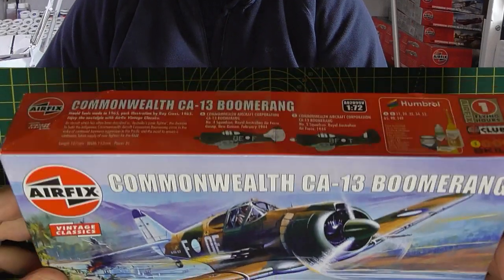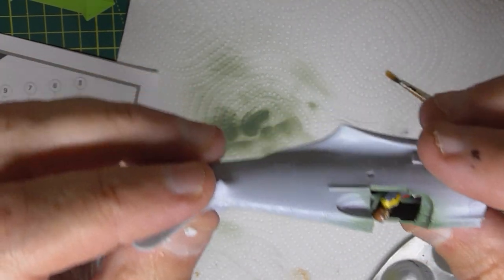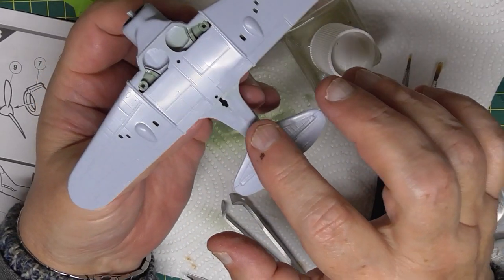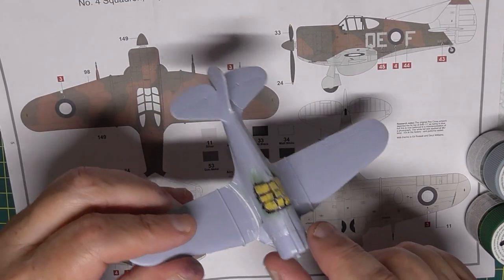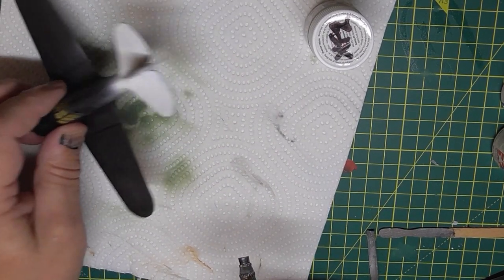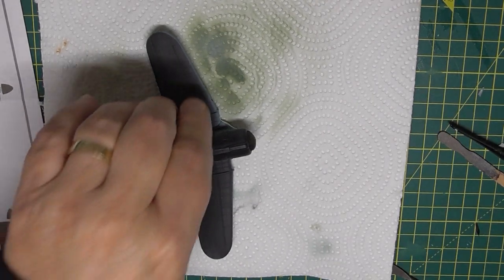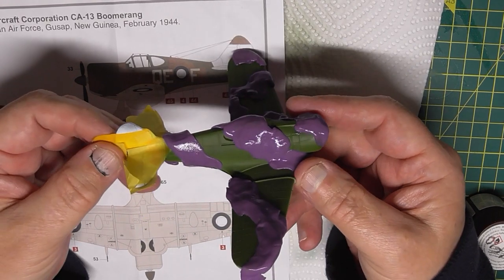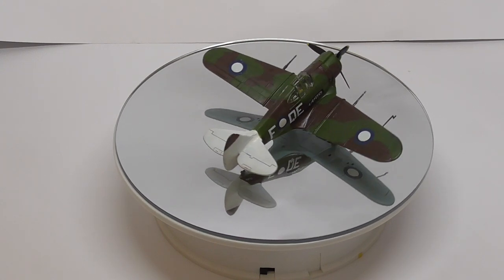Airfix 1/72nd scale Commenwealth CA-13 Boomerang complete model from start to finish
Watch the ups and downs of this vintage classic from Airfix, or is it just recycled old tat, the choice is yours